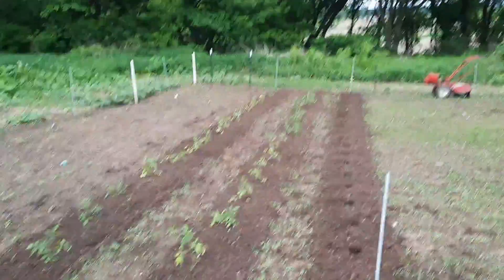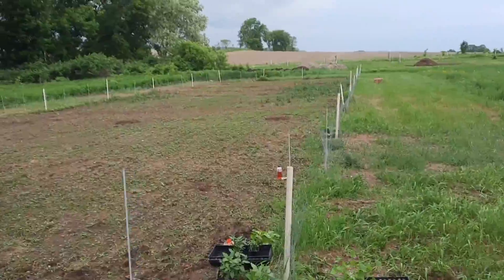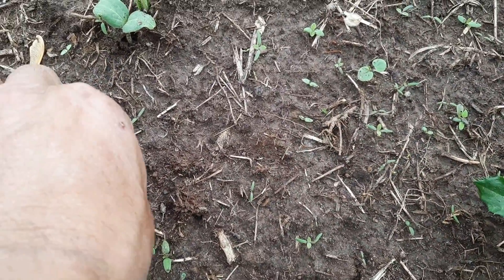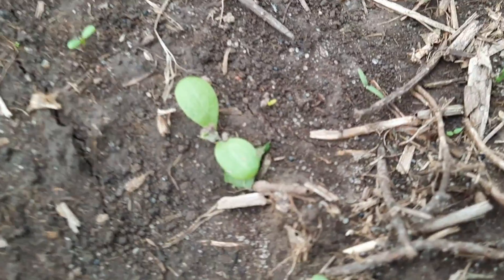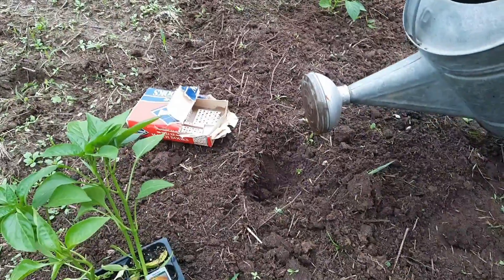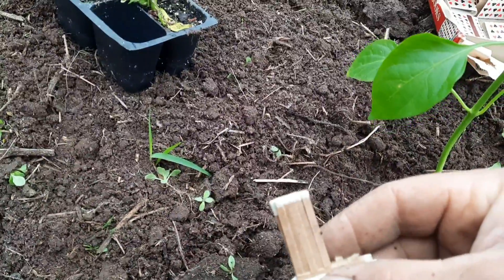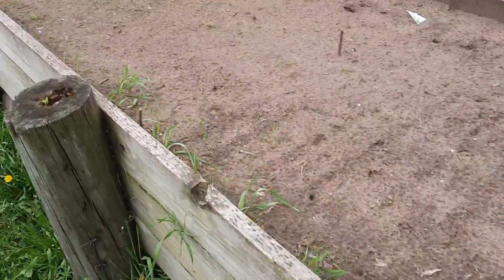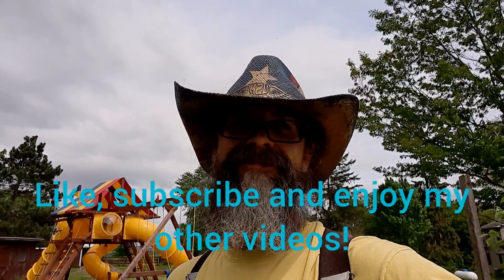garden tour and a planting tip